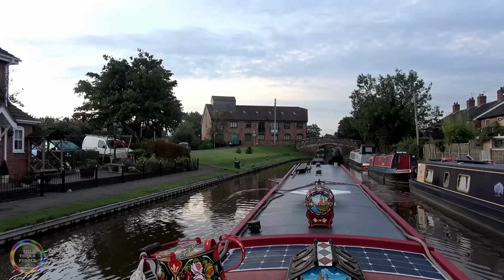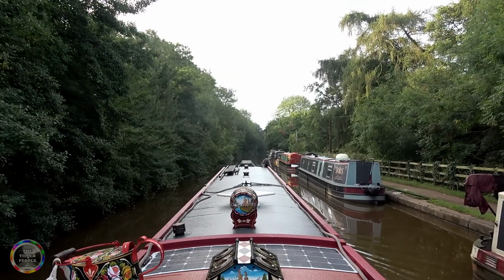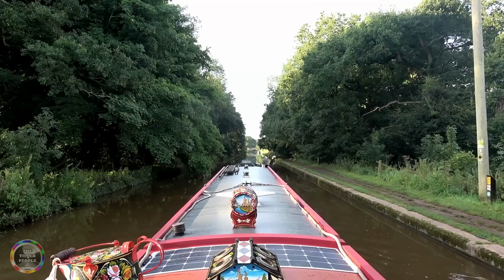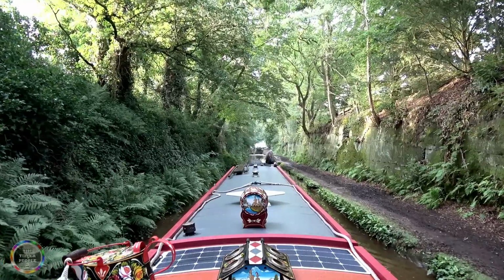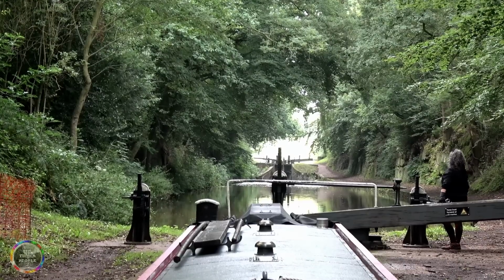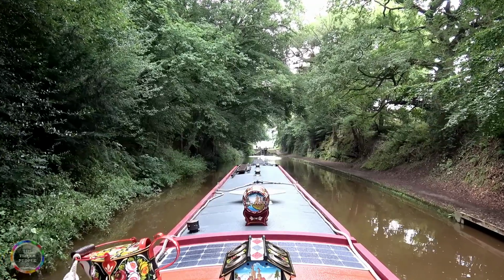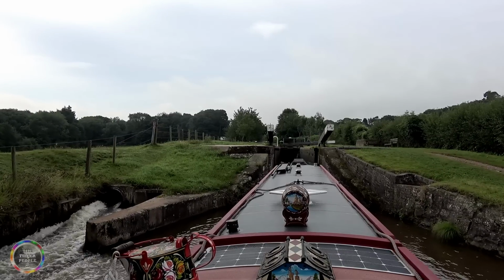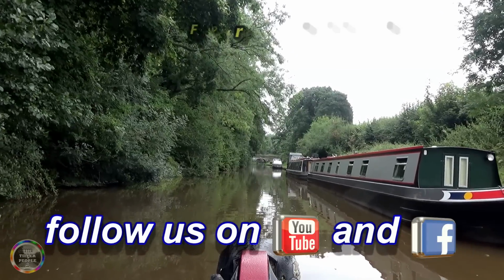That Narrowboat Feeling - 2020 - 140 - Things That Go BUMP In The Flight - Shropshire Union Canal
In this video, we had set off from Market Drayton on our narrowboat. We were on route to the lovely flight of locks at Tyrley. The water was running VERY fast & we had quite an enjoyable adventure. 🙂🙂

We are passionate about narrowboating and want to make enjoyable videos for people to watch, that is reward enough for us.